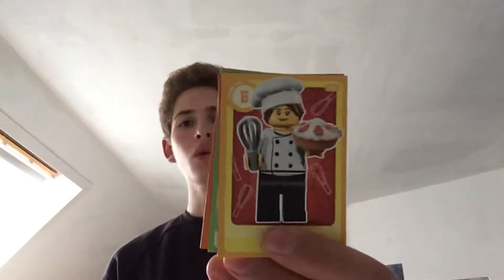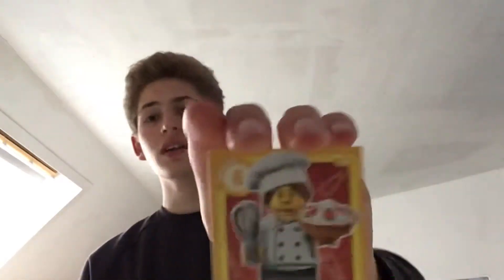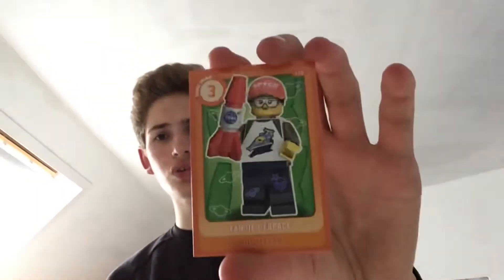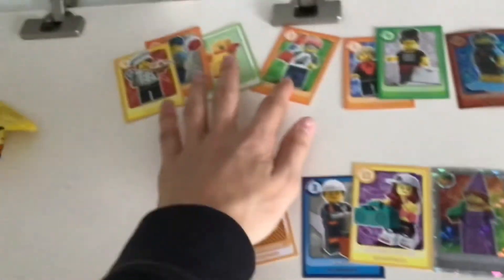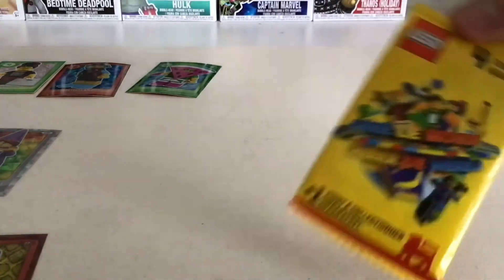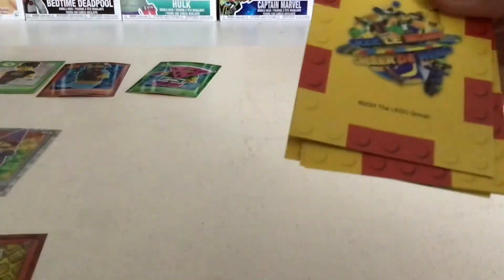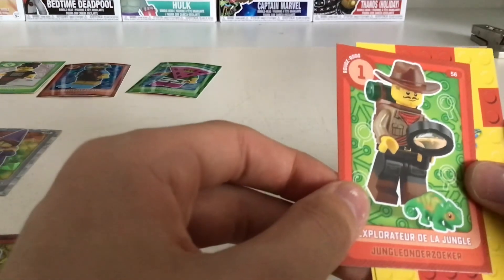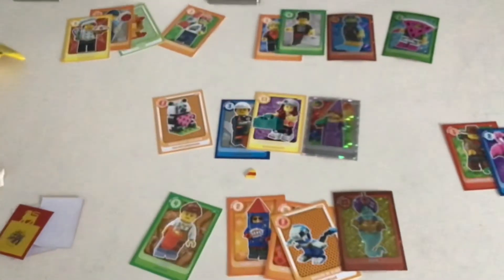LEGO Card Opening! - Part 1!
Today I open 5 LEGO Card Packs!